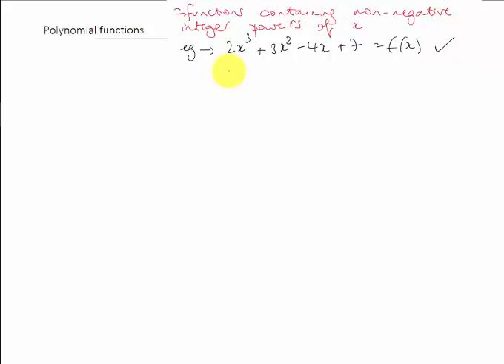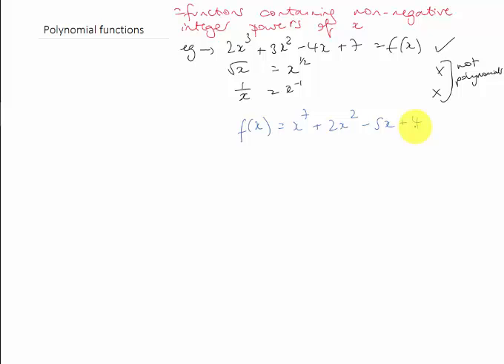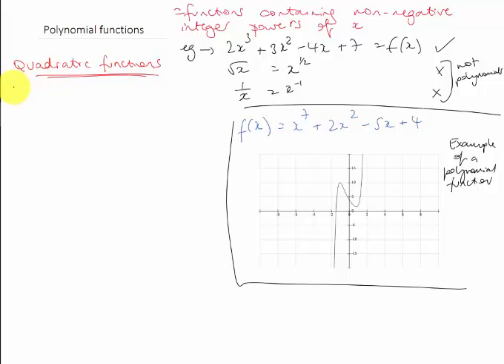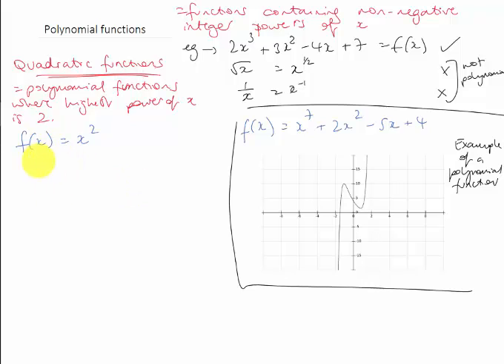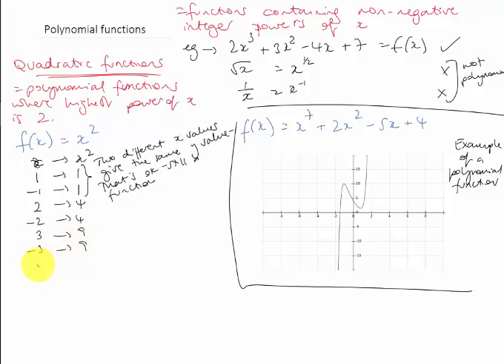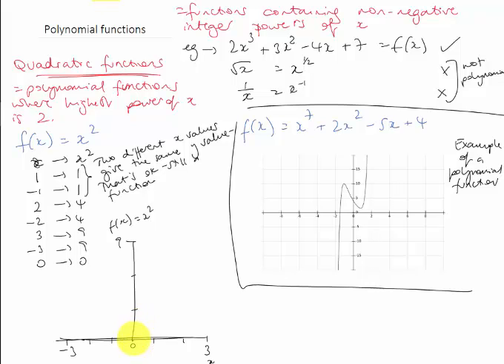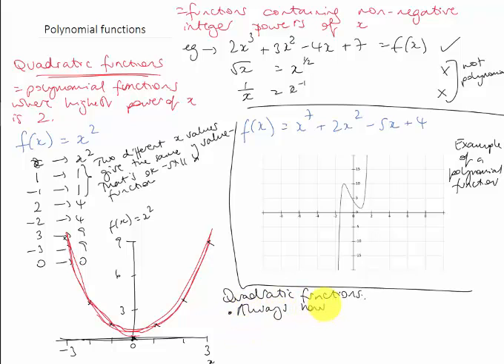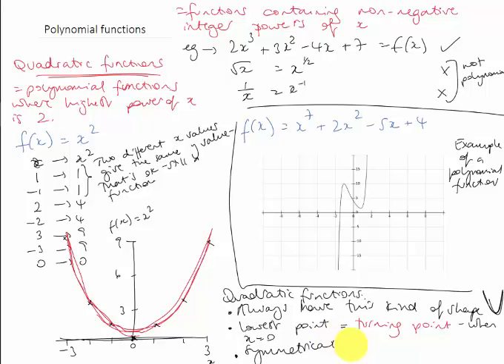10.4 polynomial functions